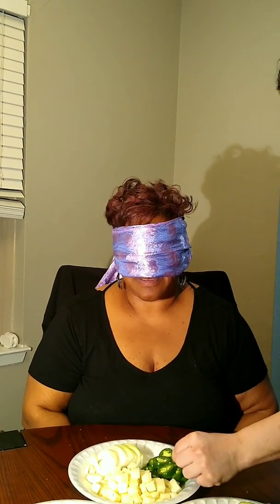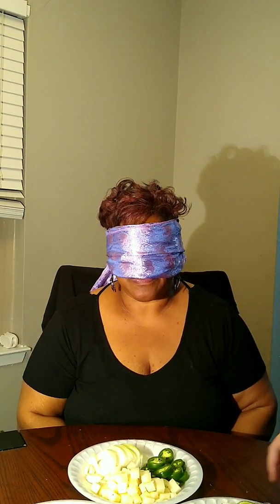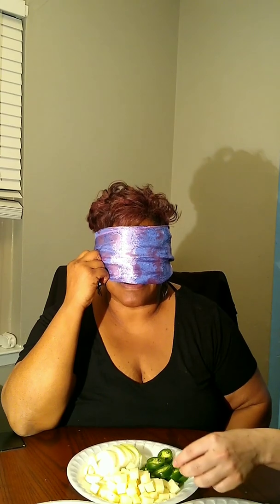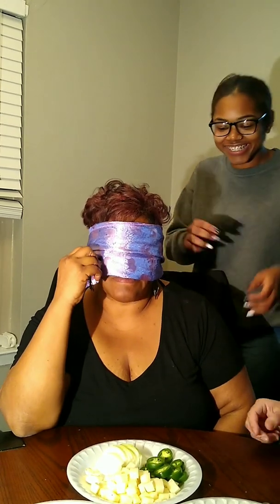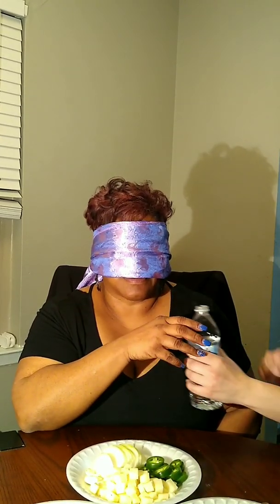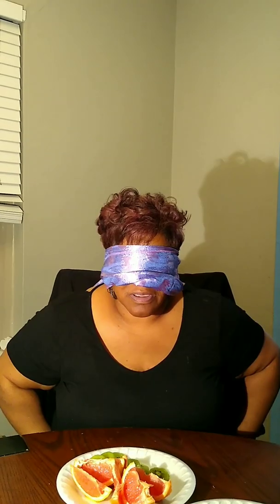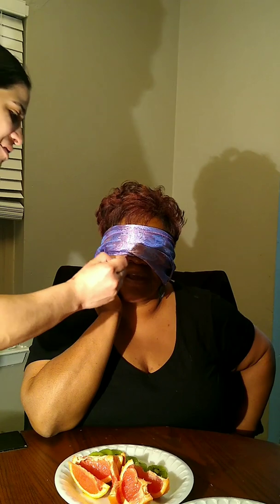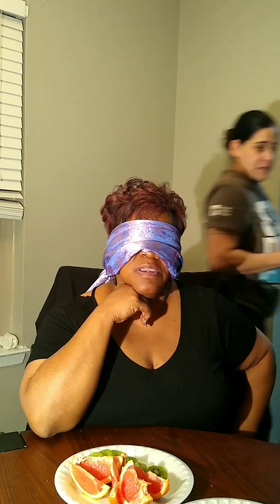Berry # Mukbang.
EatwithFlipperT, magic Berry